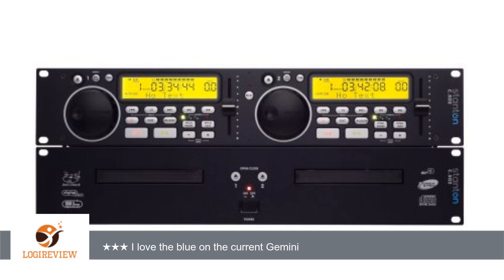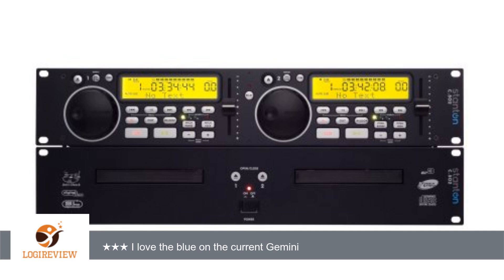Stanton C502 Dual DJ CD/MP3 Player | Review/Test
Review about   Stanton C502 Dual DJ CD/MP3 Player